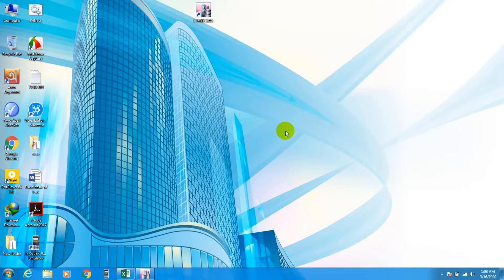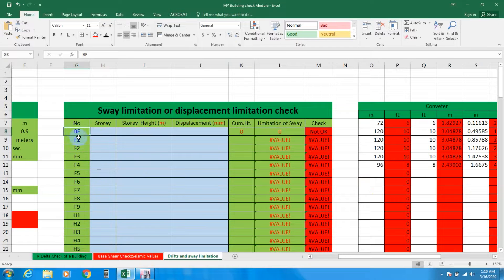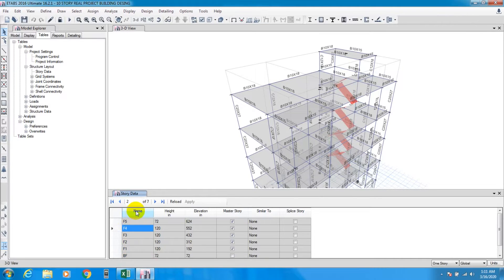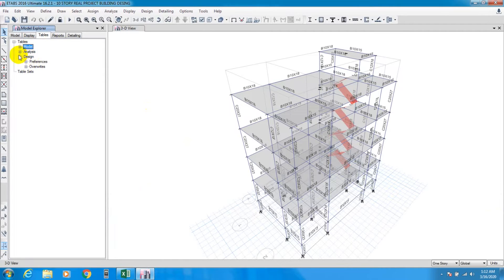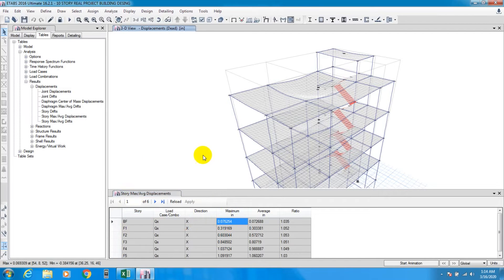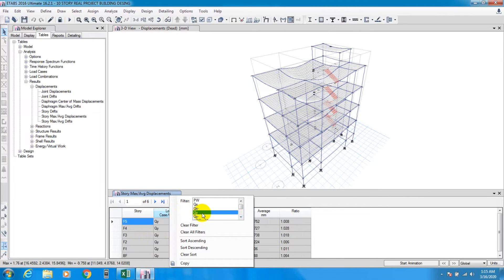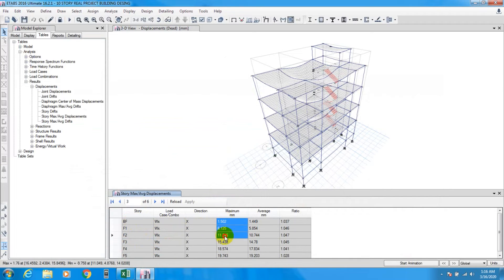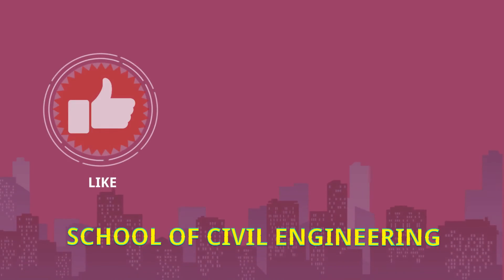Etabs Full Tutorials for beginners | Check Storey Displacement using Excel In Etabs | Lec 25